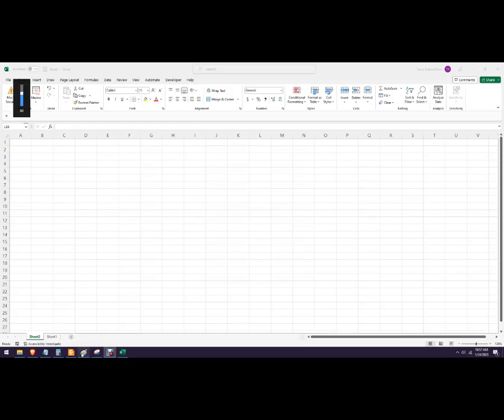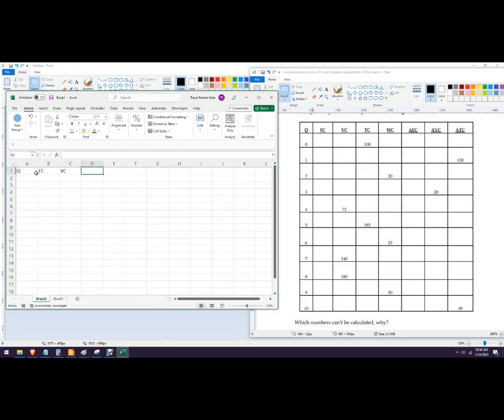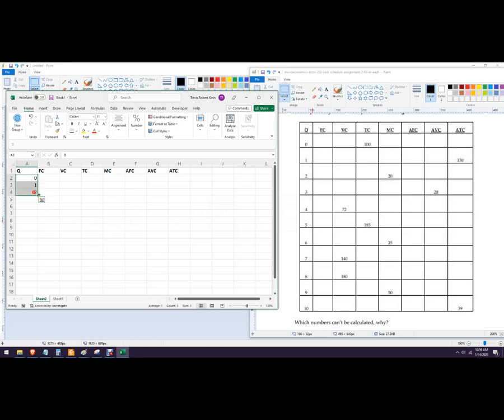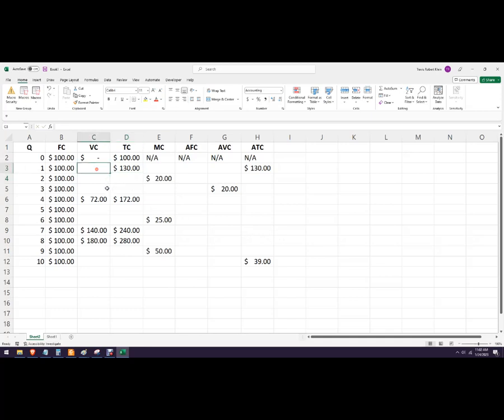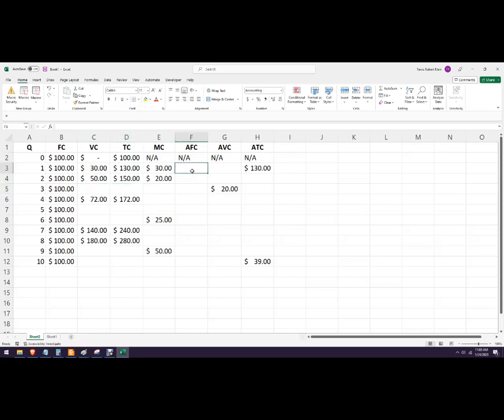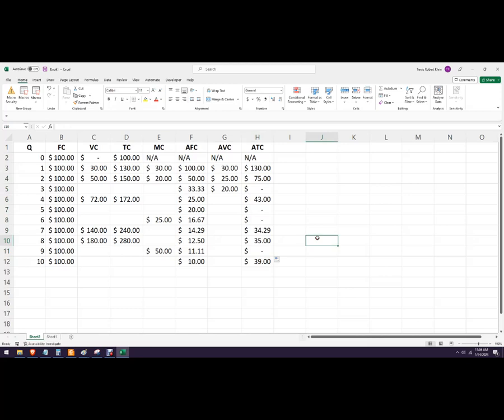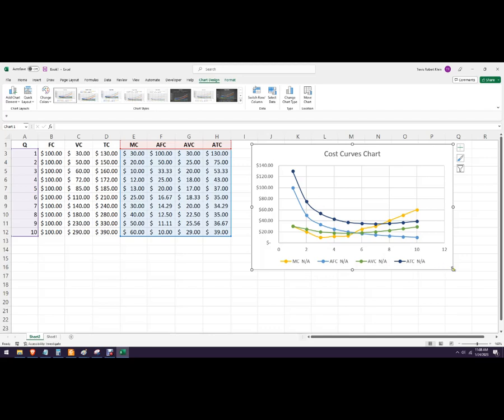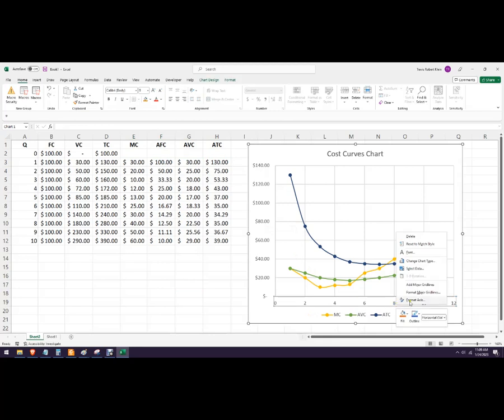How to graph ATC, AFC, AVC, and MC using Excel. Also how to solve given part of the table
Sample problem solving for FC, VC, TC, AFC, MC, ATC, AVC. Then how to graph in Excel